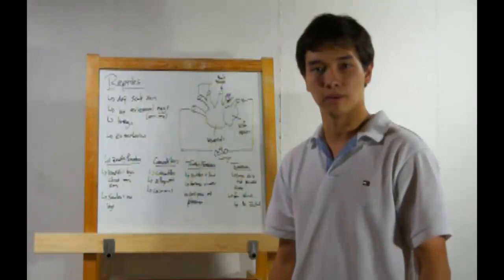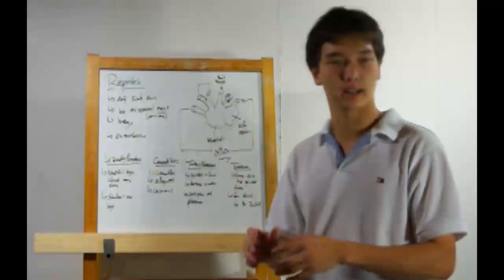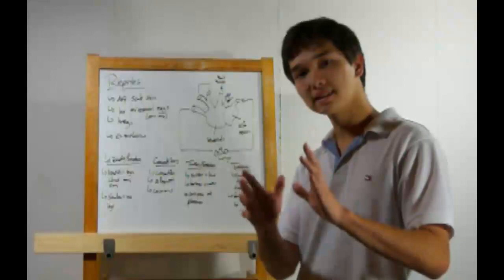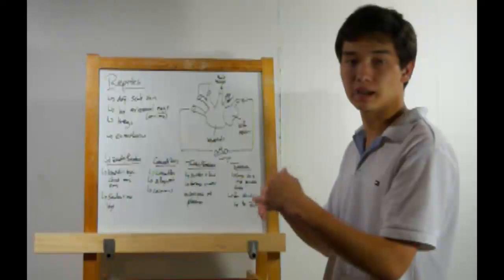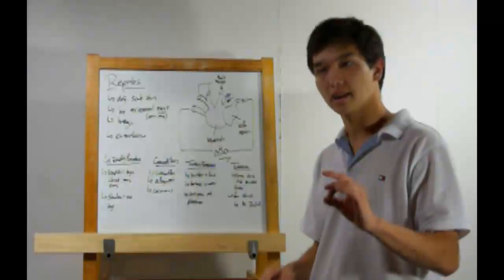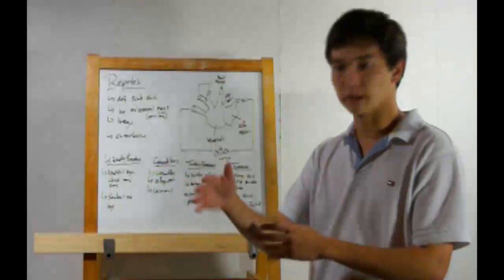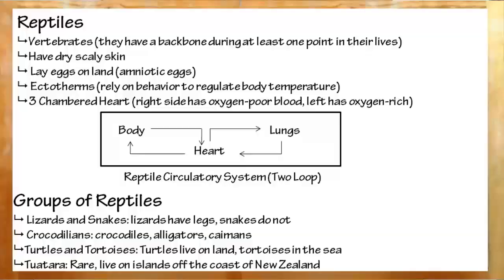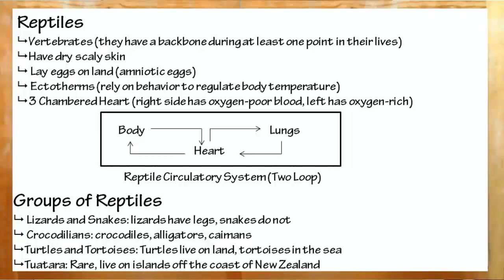30 - Reptiles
Bryant can play scales on the trumpet, but can also teach about animals with scales in biology!